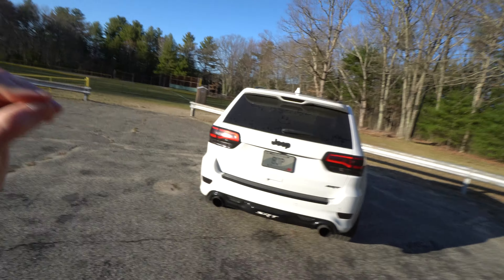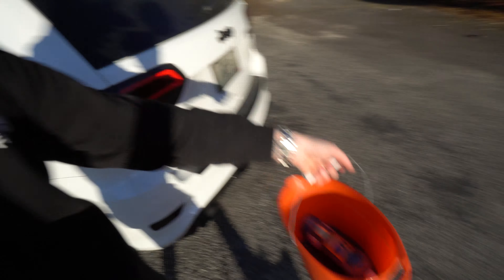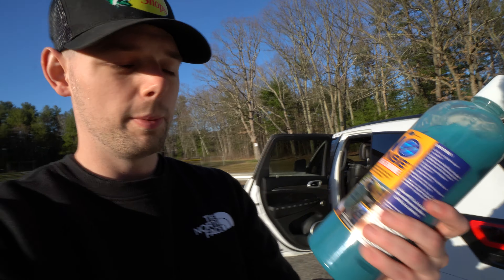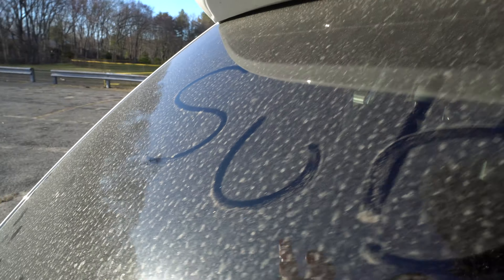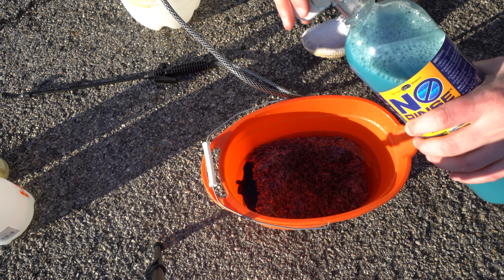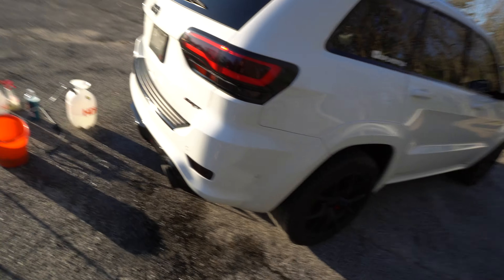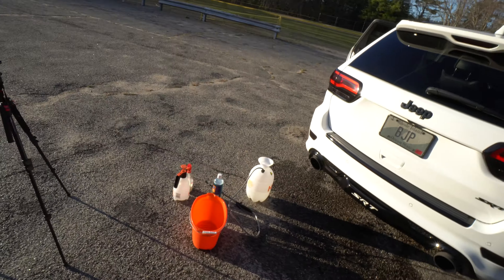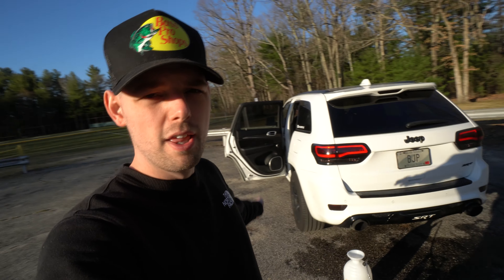The SECRET Car Detailers Don't Want You To Know!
Optimum No Rinse
Wash Mitt
Spray Bottle

Nobody knows that you can wash your car without a house with as little water as what comes in a water bottle! This excellent product is used by many detailers and car enthusiasts to give their rides a quick wash. When I moved into my new place and didn't have a hose hookup to wash my Jeep I figured I'd give the product a try and I was pleasantly surprised by the results.

My Favorite Dodge Charger Scat Pack Mods:
▶ Full List

Check Out The Gear I Use For My Videos:
▶ Full List